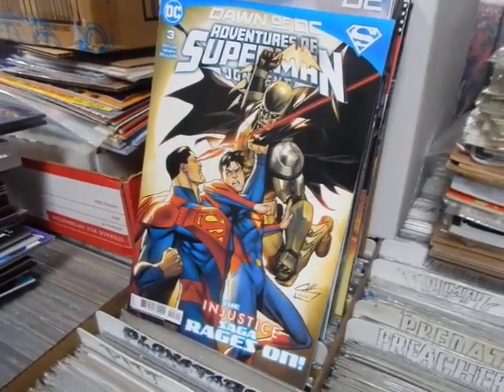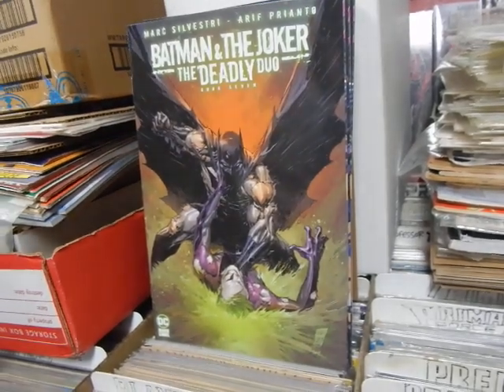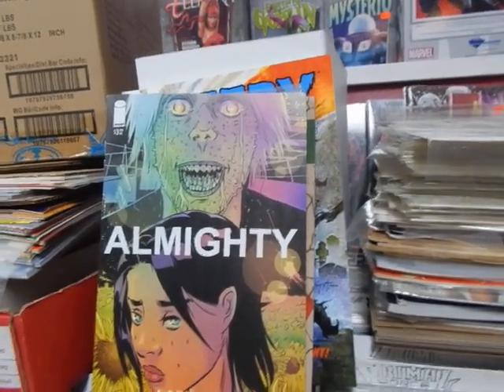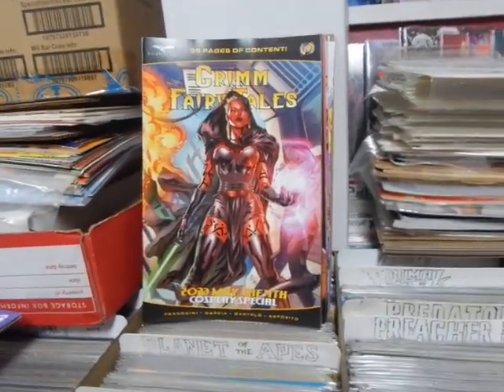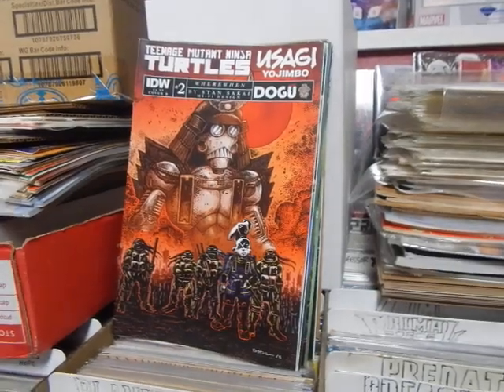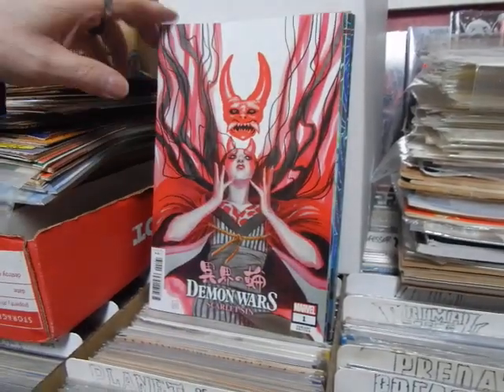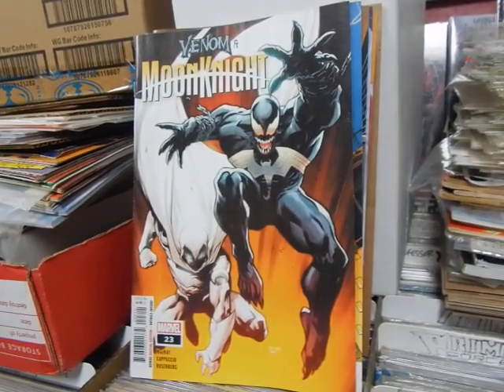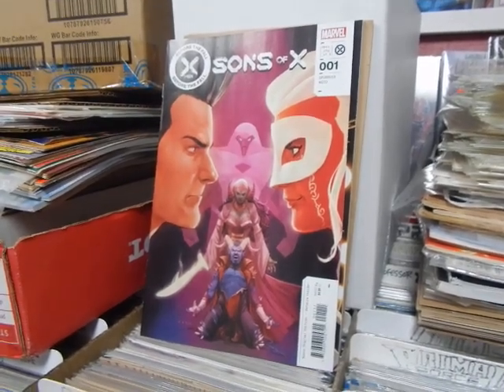New DC Marvel & Diamond Comics 5/2/23 @ JC'S Comics N More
carnage tmnt batman This is video 1510 May 2, 2023 New comics this week @ JC'S Comics N' More: Your Pop Culture Super-Store 6725 W Central Ave Toledo, OH 43617 , e-mail & Follow JC'S on Instagram @ jcscomicsnmore.